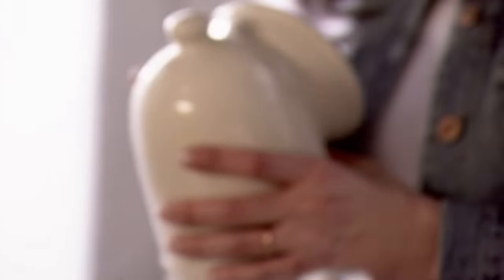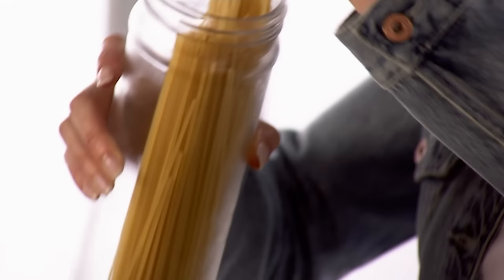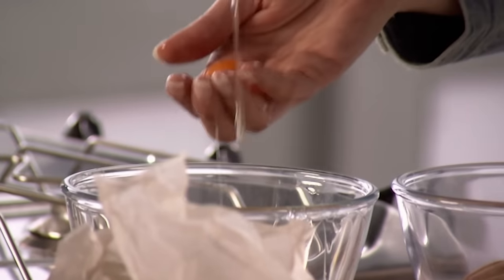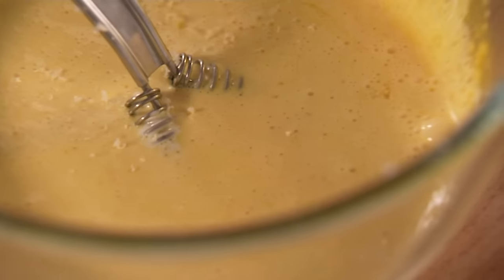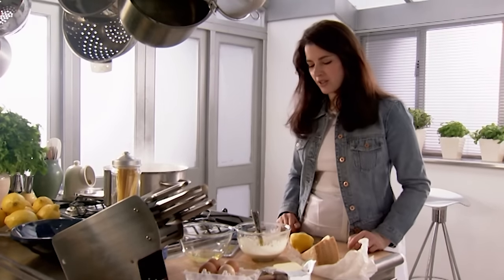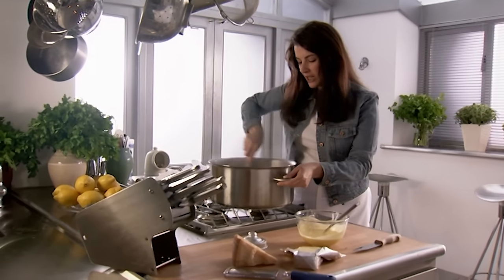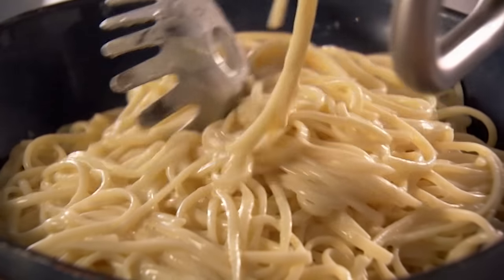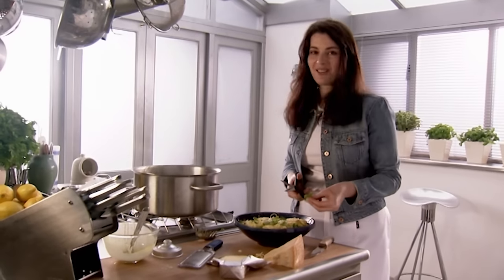Nigella Lawson’s Super Easy Lemon Linguine | Nigella Bites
Nigella shows us how to make her quick and easy lemon linguine, using only a handful of ingredients that you don't even have to cook!